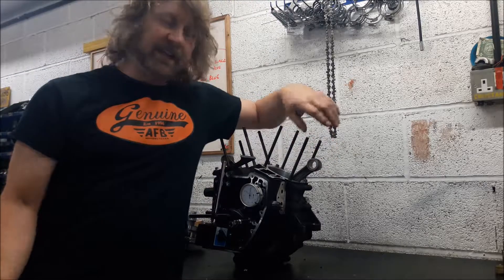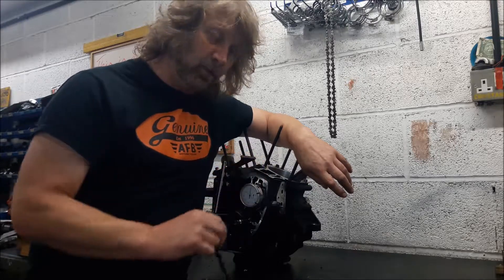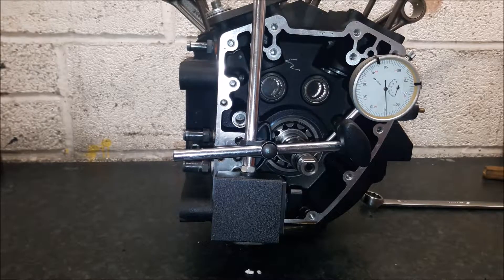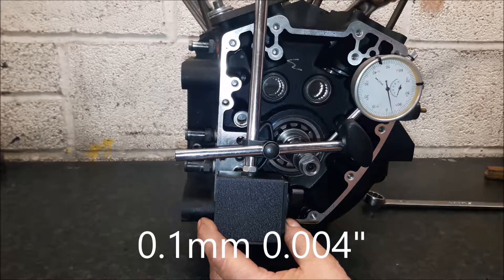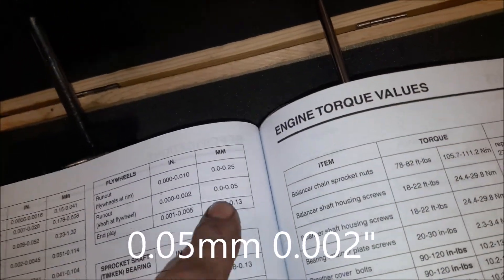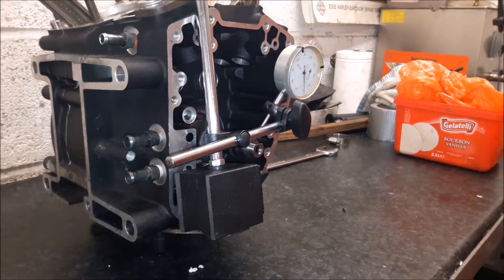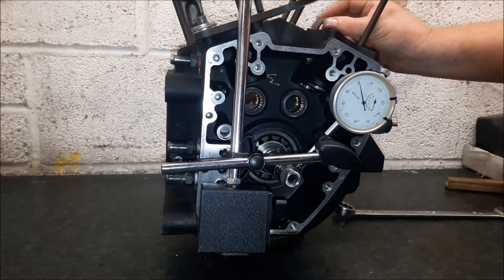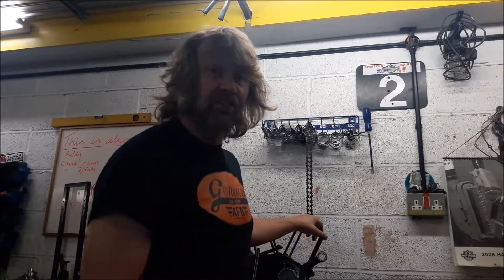Harley-Davidson Twin Can crankshaft run out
Checking the crankshaft run out on a Harley-Davidson Twin Cam